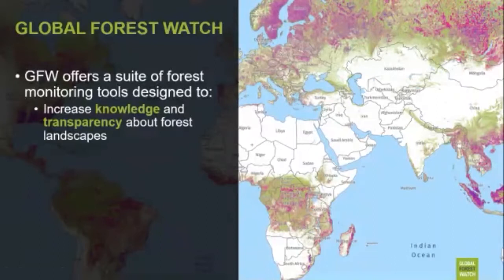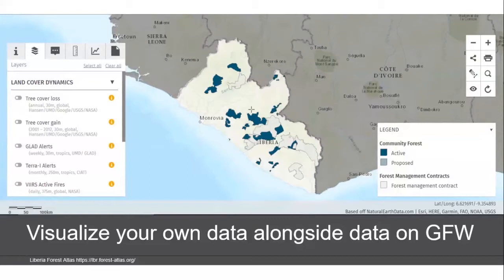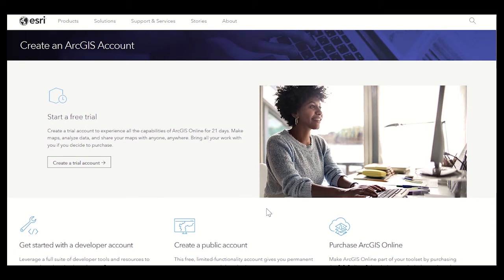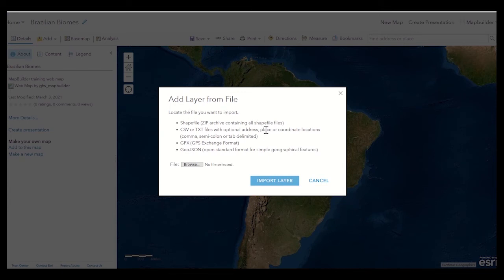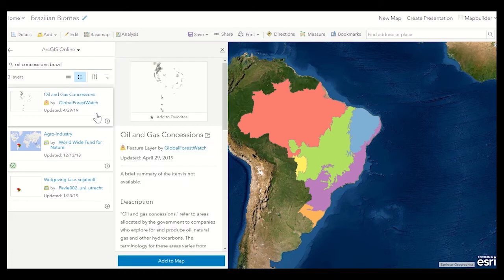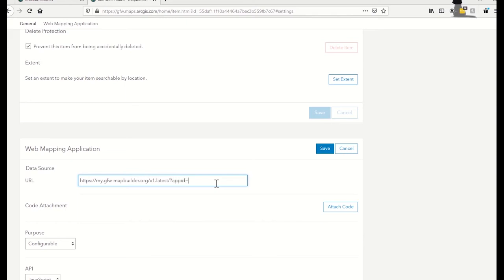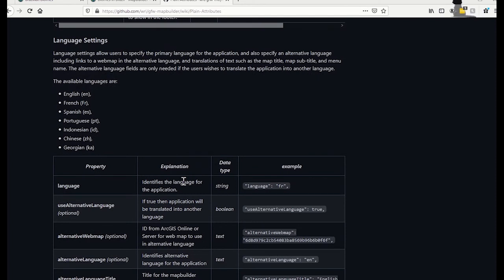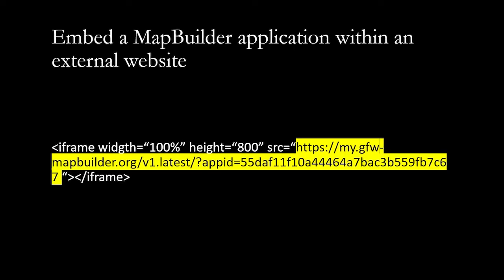MapBuilder: A Customizable Mapping Tool for Land Use Monitoring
MapBuilder is an easy-to-use tool for creating customized monitoring applications, that combine the spatial data and analyses on Global Forest Watch with your own data. MapBuilder has been used by more than a dozen countries and organizations to build platforms for forest and land use monitoring.

This webinar recording demonstrates how to create a MapBuilder application with a public ArcGIS Online account and is suitable for all technical levels. The links referenced throughout the webinar recording can be found below:

1. To sign up for a free ESRI public account and access the MapBuilder template on ArcGIS Online, follow this
2. Follow this link to view a written version of this tutorial
3. Follow this link to access the sample data used in this tutorial
4. Follow this link to visit the MapBuilder GitHub page to see more information on configuring your web map application
5. Follow this link to access the code you need to enter to the "Configuration Parameters" when creating your MapBuilder application
6. Access additional training materials and resources on Global Forest Watch's Help Center

The free public ArcGIS Online account can be used with MapBuilder to create and manage maps, apps and documents for non-commercial use. This system also offers customized data integration, statistical and geospatial analysis tools and sharing functionality.